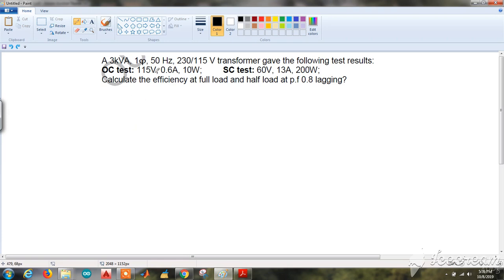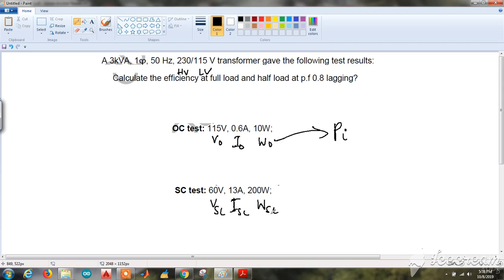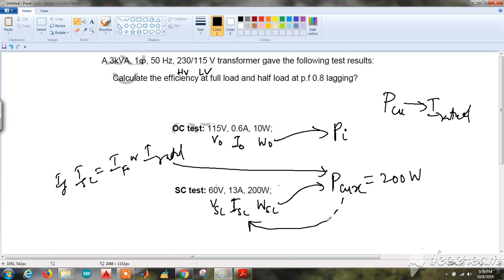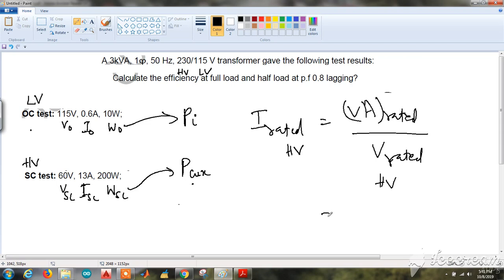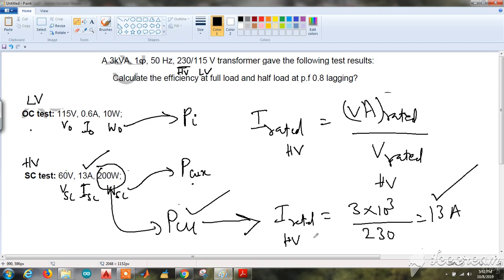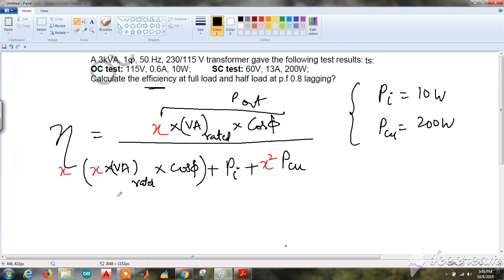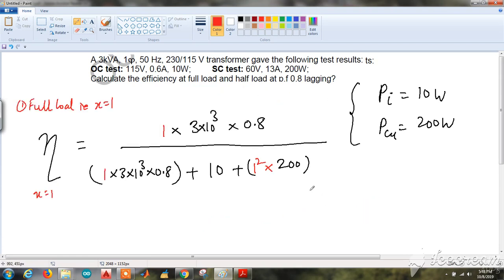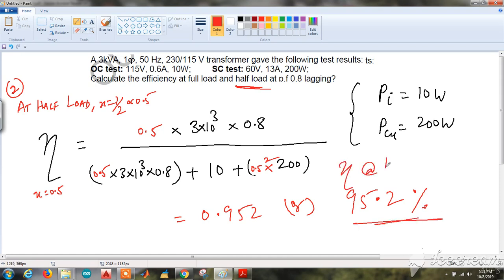OU BEE| DEC 2018| Transformer - OC SC Test,Efficiency| Previous Questions Solved |AICTE|5M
OU BEE| MAY 2019| Transformer - OC SC Test,Efficiency| Previous Questions Solved |AICTE|5M